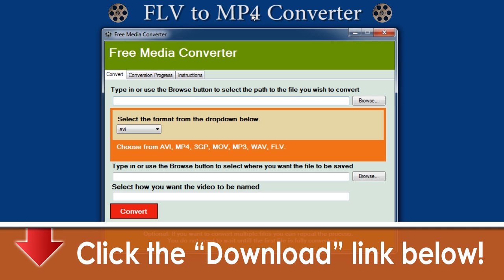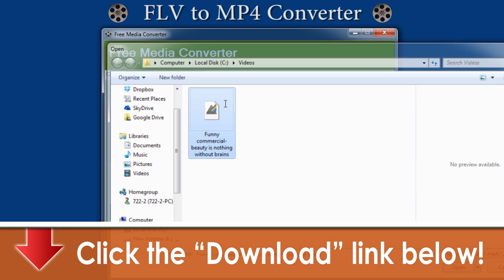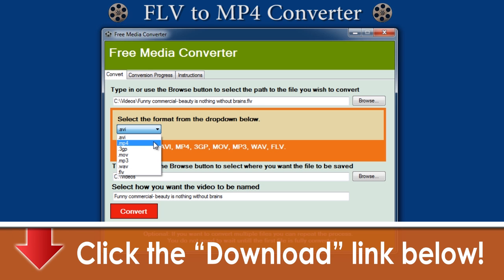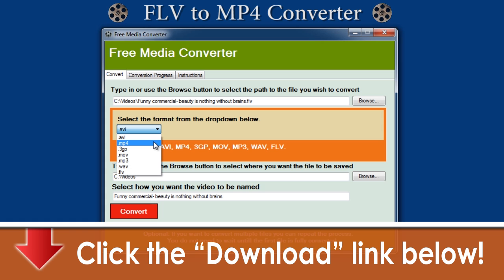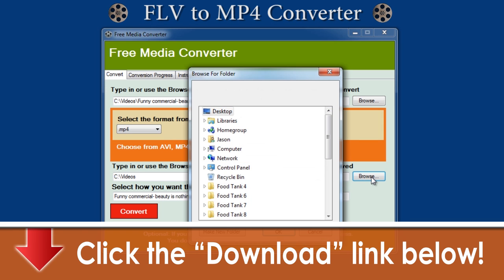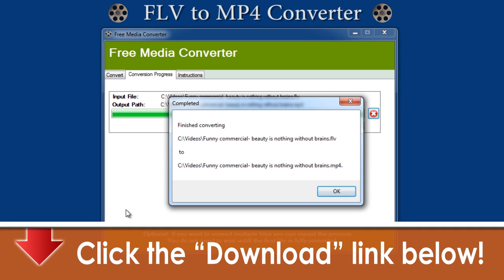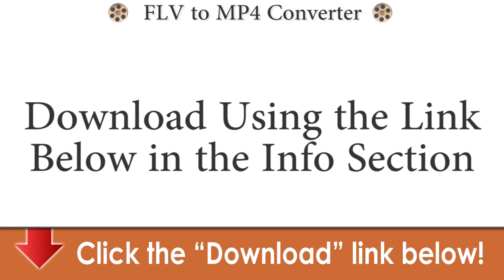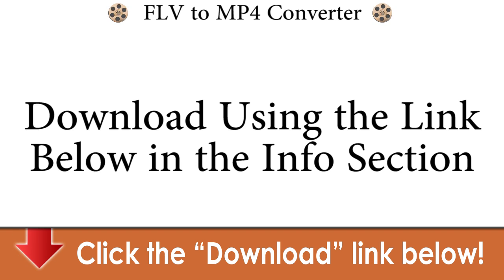Free FLV to MP4 Converter & All Formats -- Free Download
Free FLV to MP4 Converter.  Adware & Virus Free. Converts to All Popular Formats.

In case you are wondering how to go about finding the best FLV to MP4 converter, there are a few important considerations to keep in mind. Getting a video conversion program these days is not a difficult task. Much of this is owed to the fact that there are tons of video converters online. By simply typing the words 'convert FLV to MP4' in your favorite search engine, you will be overwhelmed by the number of websites that offer different programs to accomplish this task. However, do not settle for the first program that you come across. It is important to do some research when looking for a video converter. The reason for this is that some programs provide better performance than other applications. Therefore, here are some of the important considerations to keep in mind when finding the best FLV to MP4 converter.

Video Conversion Quality

Conversion programs usually recompress video files to another file format in a process known as transcoding. The downside to programs that operate like this is that there may be some quality loss during the conversion process. The rate of video quality loss after file format conversion depends on the type of application that you decide to use. Some software developers develop video converters that deliver high conversion quality. Therefore, when finding the best FLV to MP4 converter, one should research about video conversion quality before settling for any application.

Video/Audio Quality Options

Depending on the chosen video converter, some applications provide advanced settings for enhancing the converted copy. Some applications allow users to set video resolutions, audio bitrate and other advanced settings. Advanced video/audio settings can affect the quality of FLV to MP4 conversions. However, it is important to learn how to use these settings correctly, because wrong inputs can compromise on the overall quality of the converted video file.

Virus free download

Finding the best FLV to MP4 converter can turn out to be a disaster when you disregard the importance of downloading applications from secure websites. There are many free video conversion programs available online. Unfortunately, freeware tools have a high chance of being infected with virus programs, which can cause damage to your computer or internet enabled multimedia device. It is therefore imperative to source for MP4 converters from trusted websites. This can be done by search for software review websites that allow users to leave reviews after downloading applications. This feedback can help you to know whether a particular source offers virus free FLV to MP4 converters.

A good video converter should be user-friendly, because this eliminates the need to spend time trying to figure out how the program works. Fortunately, most software developers create video conversion programs with intuitive interfaces.  However, make sure to check whether other users have endorsed a particular program in reviews for being easy to use.
In conclusion, keep in mind that independent software review websites are useful tools that make finding the best FLV to MP4 converter an easier task.